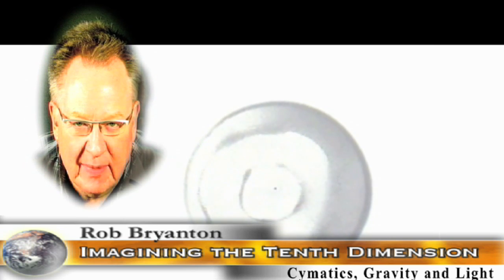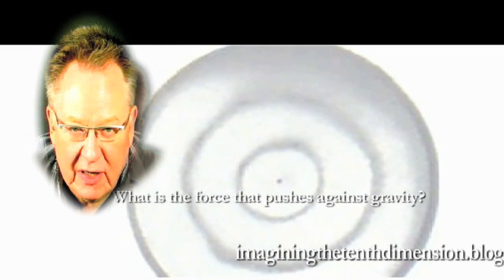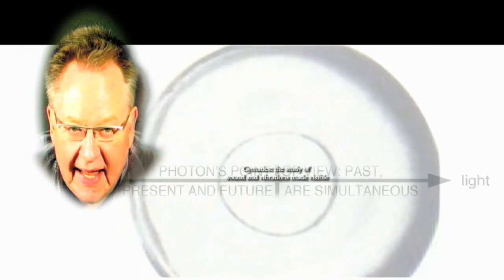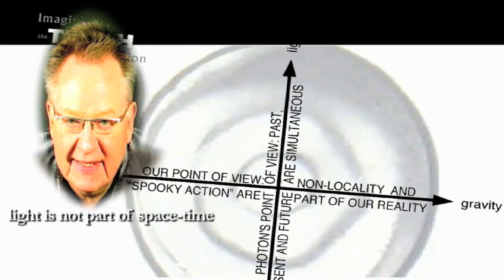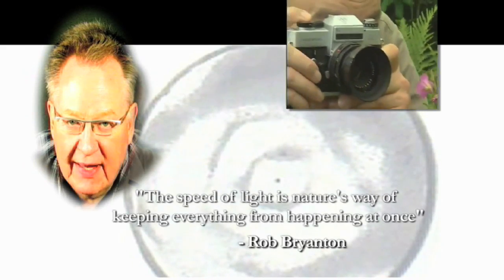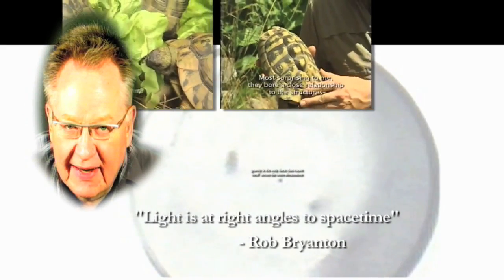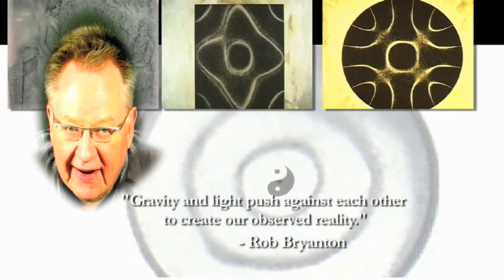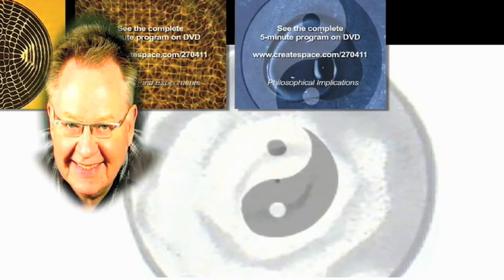Cymatics Gravity and Light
Think about this: the higher the frequency applied, the more complex and detailed is the pattern that results. Is this how our universe is made?